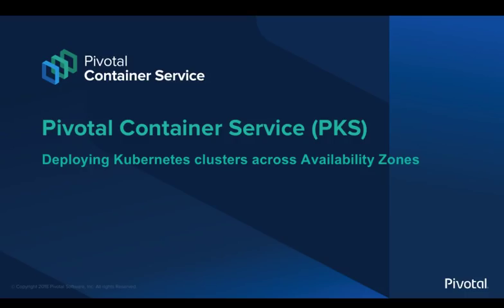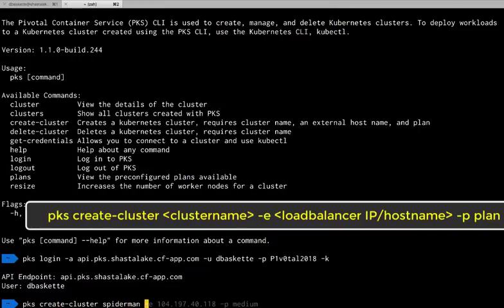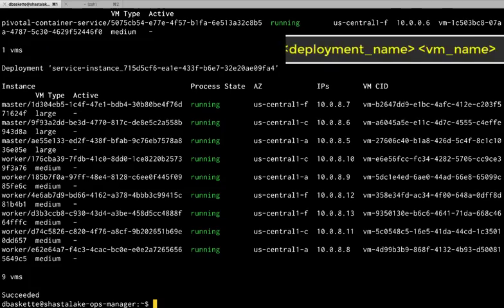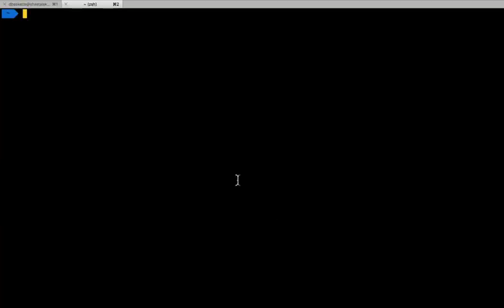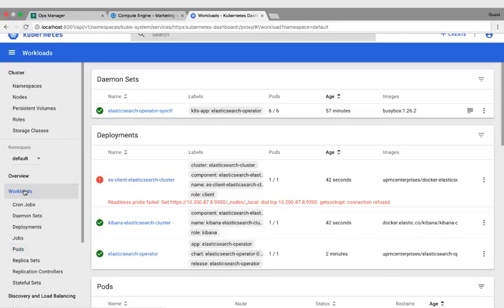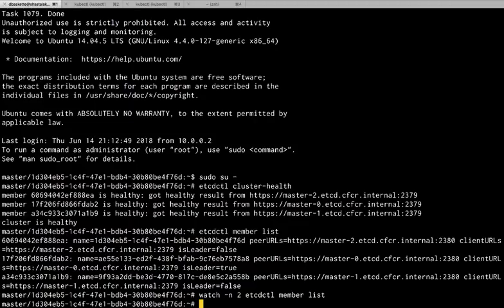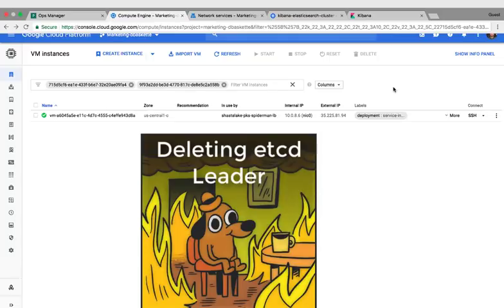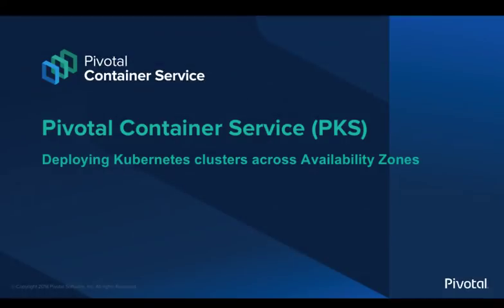Using Pivotal Container Service (PKS) to deploy Kubernetes clusters across Availability Zones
This video tutorial will demonstrate how to use Pivotal Container Services to deploy a highly-available implementation of Kubernetes that uses multiple Availability Zones.  Both, etcd nodes and worker nodes will be distributed across the zones according to the plan setup by the Kubernetes administrator.